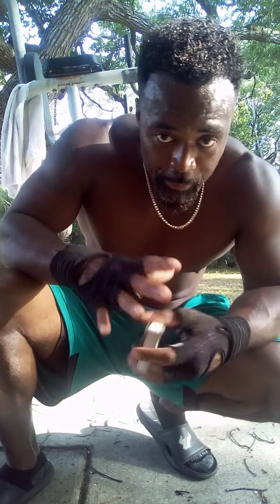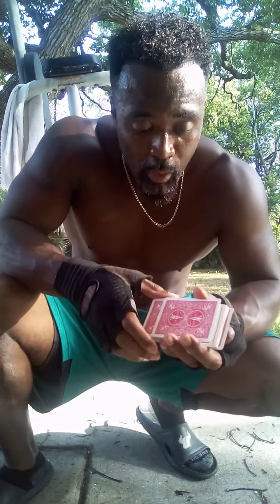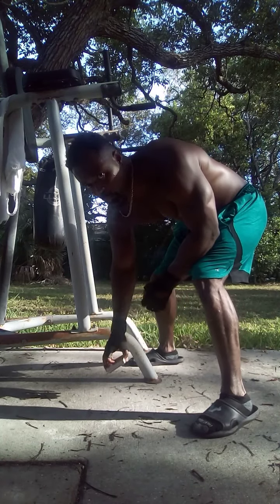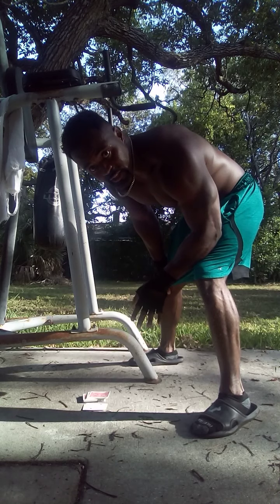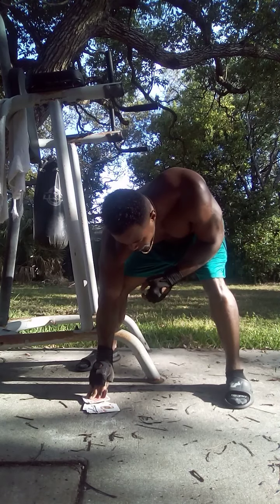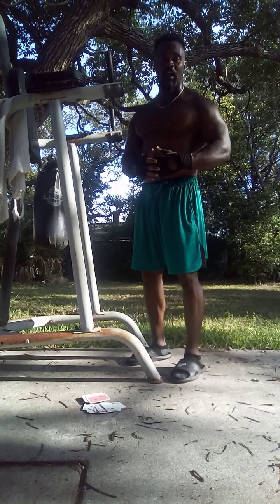Dondifitness-Insane Workout 22 Super Dips With Deck of Cards